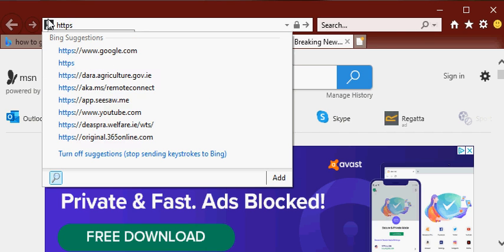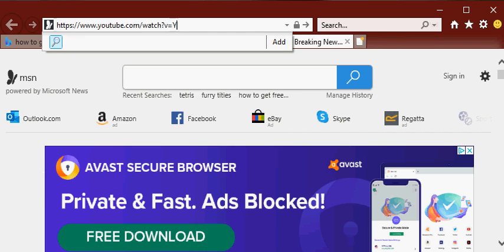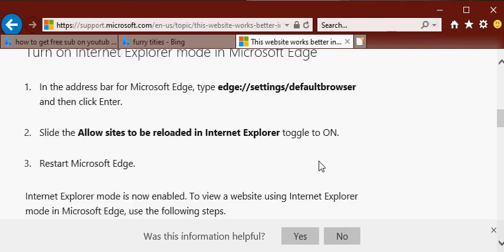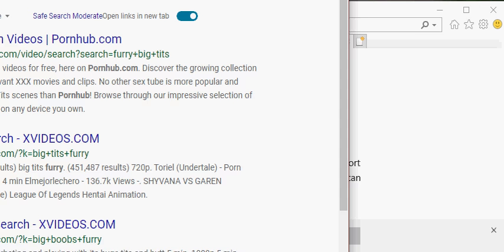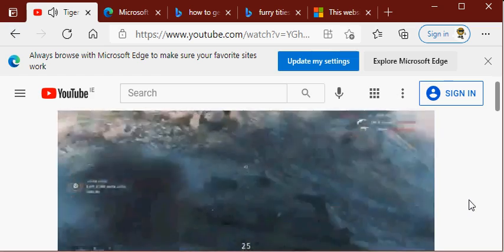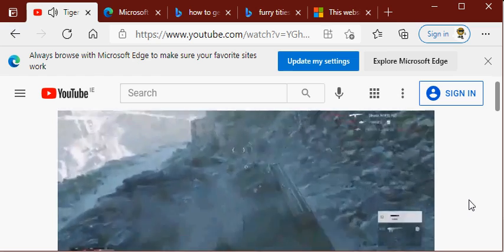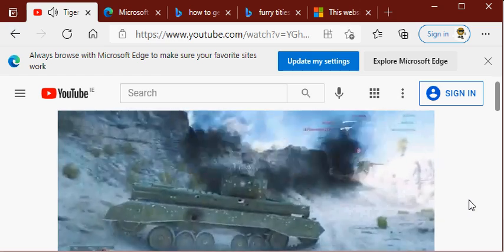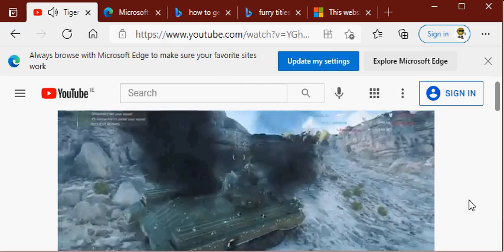fliip reachts : rac cn in th discants does co0l! tnak trik!!!!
helo guys it is me filip agai
n i am baclkwith ciil reaction video i treact rto raccon in thefd irstance sub4sub frind athat i react to andy youy can soee me listen to hi mg et cool shot!!11! anyway guys i have to go meet gurlfriend sop bi guys love u xx